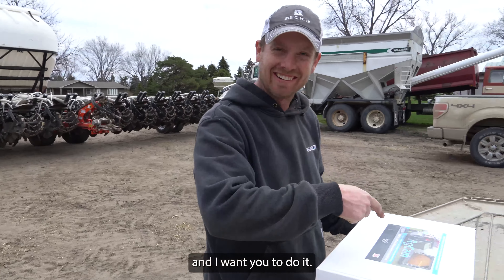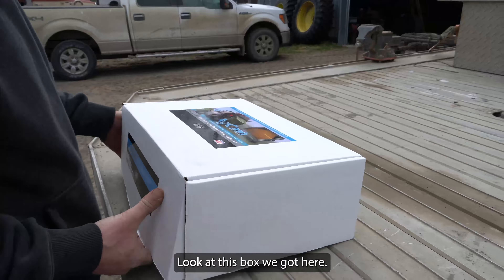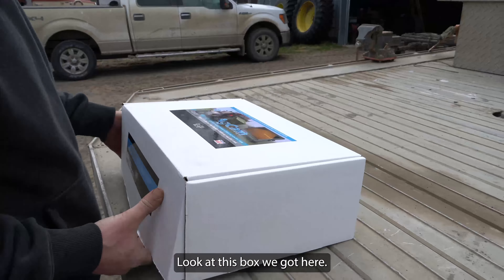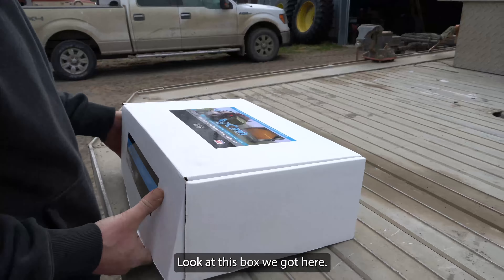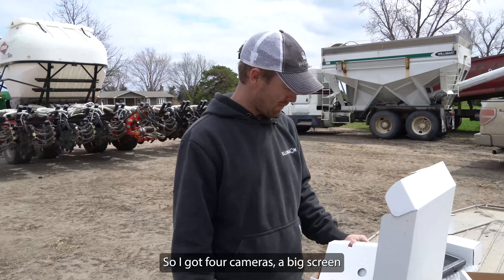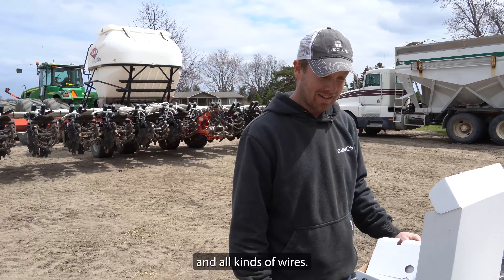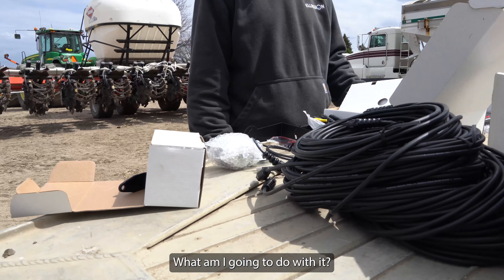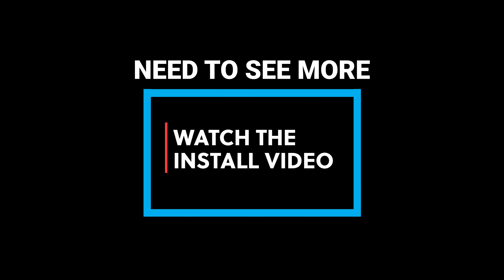Tyler unboxes the biggest kit we make | 4 camera kit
Tyler opens the 4 camera kit from Dakota Micro and shows you what's inside.